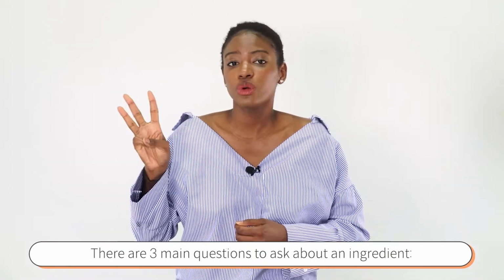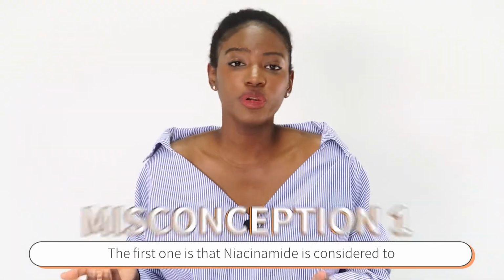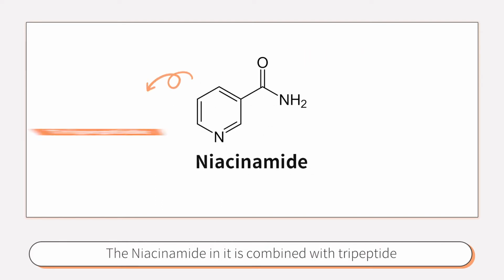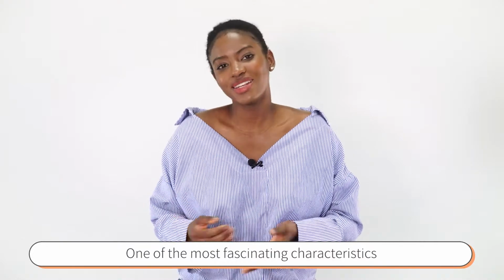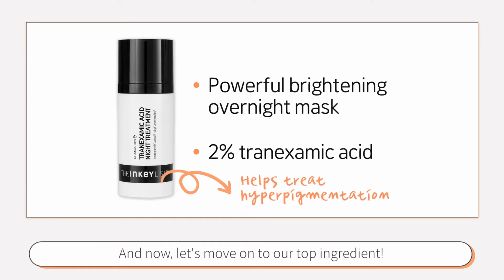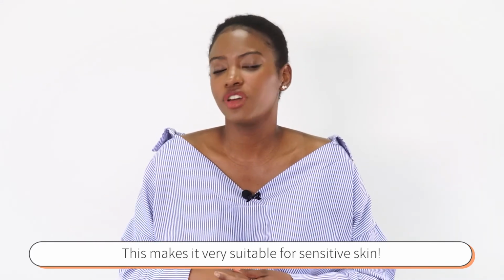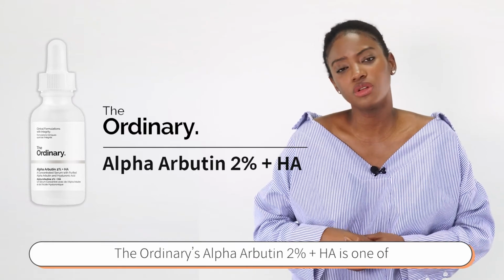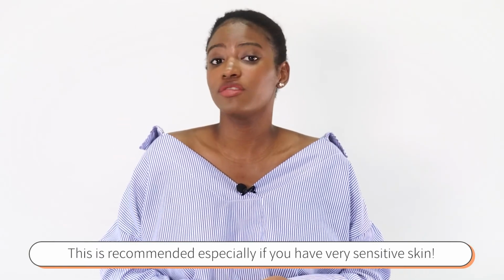TOP 3 Ingredients to Fade Acne Scars and Dark Spots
Hello everyone! We're back again with another ingredient-focused video!
What's the top 3 of rave-worthy ingredient these days? What are the misconceptions behind them? Find out by watching until the end to debunk these ingredient myths!